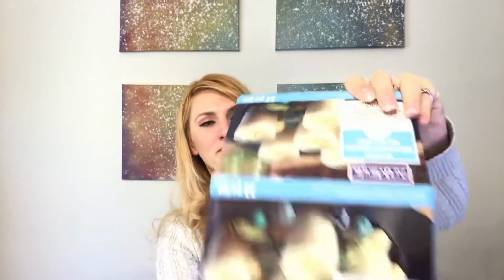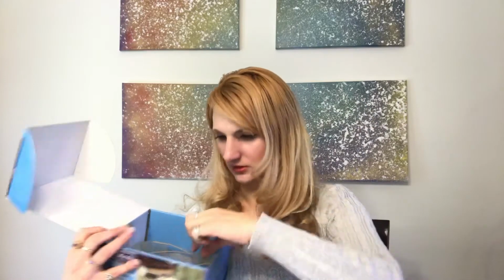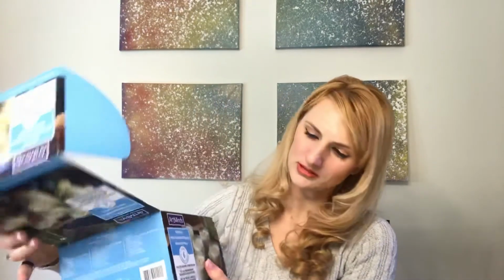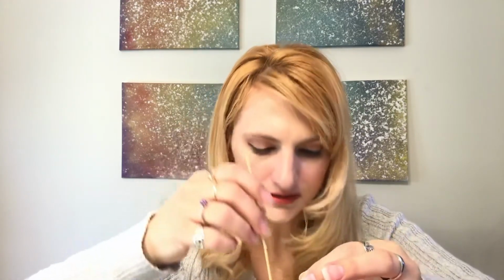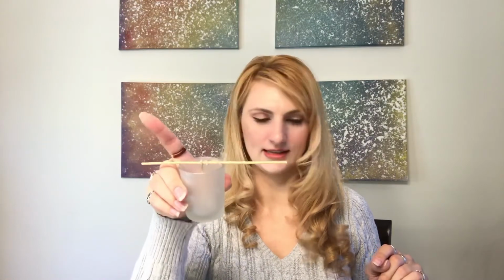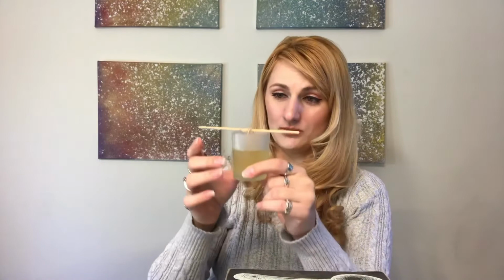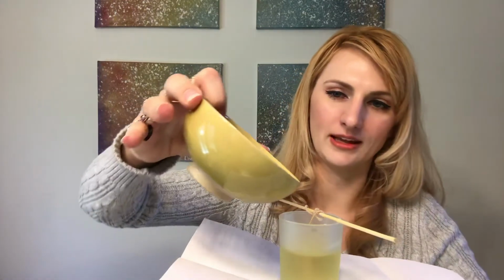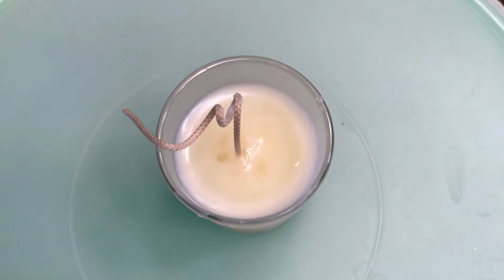Testing Out A Candle Making Kit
Hello Everyone!

I love yummy scented candles. Today I’m trying out and reviewing a make your own DIY candles at home kit from Artminds. I’ve never used this kit before but recently tried out a similar wax melting kit from them and have my thoughts on that in this video I thought it would be fun to try my hand a making my own at home.

I found this kit at my local craft store, and it promised that it contained everything I needed to make my very own soy candles. The kit only came with one scent, and unfortunately it was terrible, so I opted for a non-scented candle. I appreciate the versatility of the kit, that they don’t scent the soy wax, so you can add as much or as little scent as you want, or add your own essential oils to make unique fragrances.

I was pleasantly surprised by how easy this DIY kit was to use. There were only six steps to the instructions and they were all very straight forward.

I will definitely be making these again. It was a simple and fun craft! If you’d like to try making your own, the kit I used in the video is linked here.
Similar (and cooler looking) Candle Making Kit

Also check out this Wax Melts Making Kit

Happy Crafting!